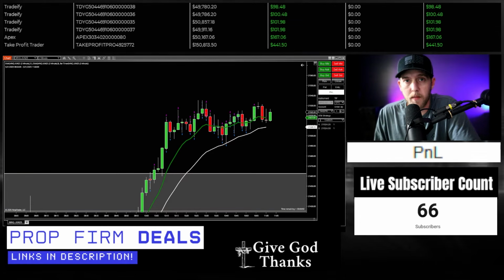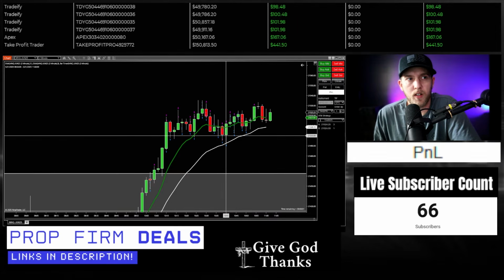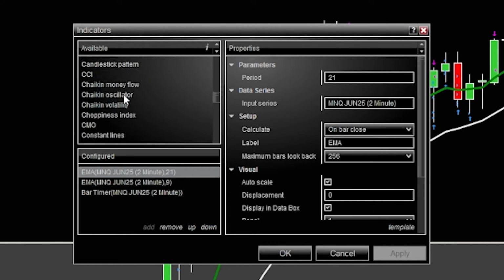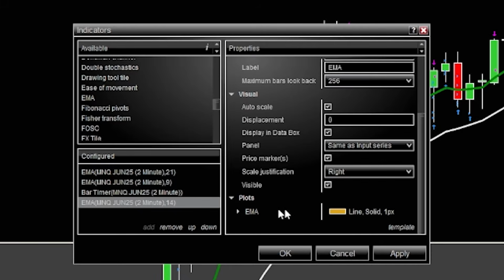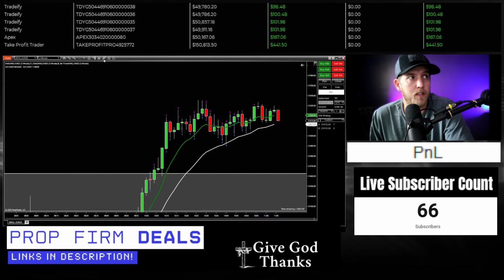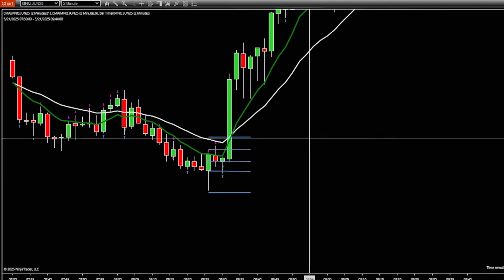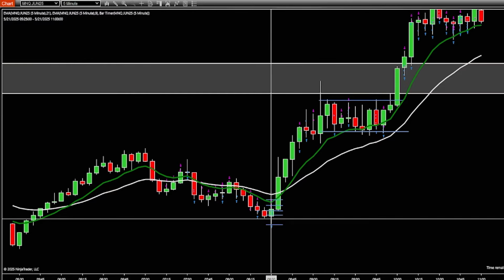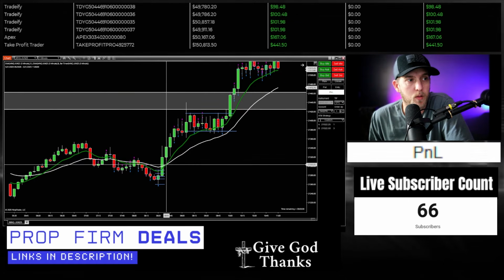9 and 21 EMA Futures Trading Strategy With Crossover - WIN MORE TRADES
Trading the 9 and 21 ema strategy or ema crossover is an amazing edge to take your futurestrading and daytrading to the next level. I use the ema as an extra confluence on my overall bias for the day the direction I think the market will trend.

Apex Trader Funding USE CODE: JSDT